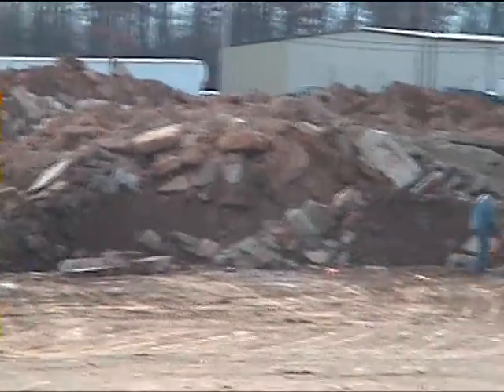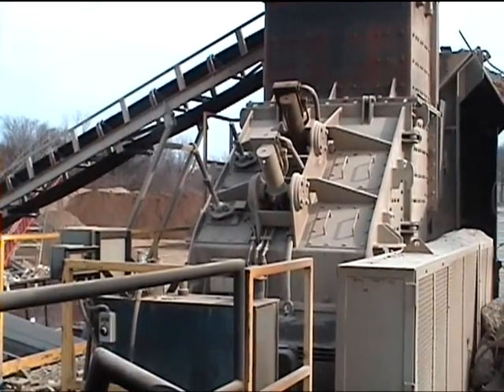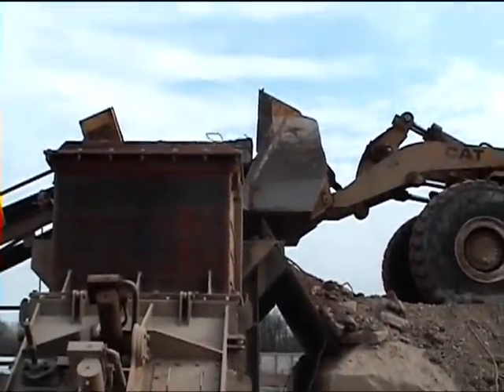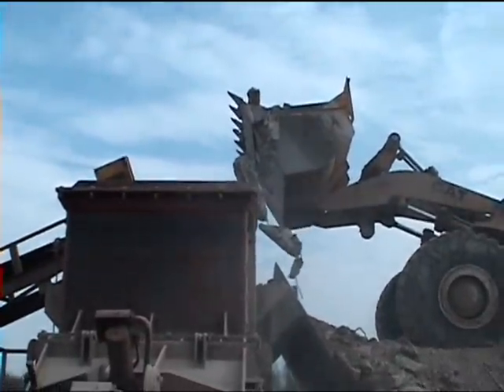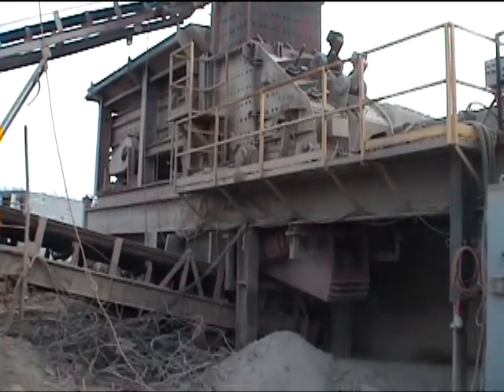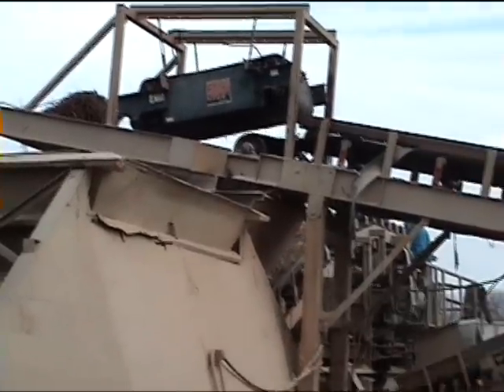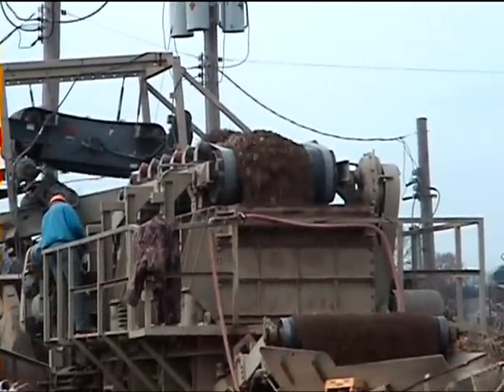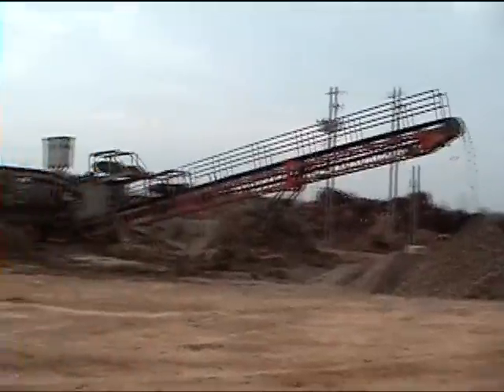Hazemag Concrete Recycling Plant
Huge slabs of concrete with rebar is crushed with a Hazemag 1315 APPH Horizontal Shaft Impactor w/ 300 HP Motor.

The metal is extracted by a belt magnet after the material is crushed.  Also featured in this plant is a Deister Vibrating Grizzly Feeder and a Deister Screen.

Atlanta, Ga.

We are the exclusive dealers of Hazemag Horiztonal Shaft Impact Crushers and Deister Machinery Heavy Duty Vibrating Screens and Feeders.